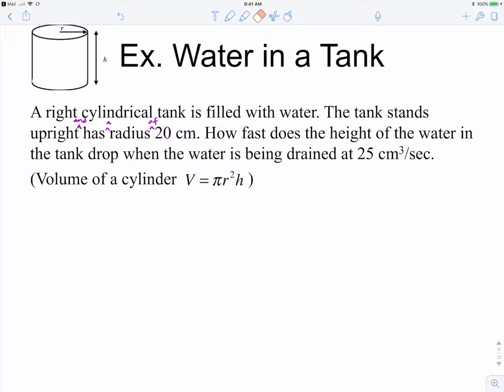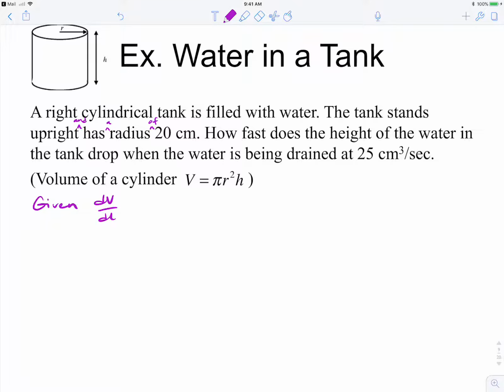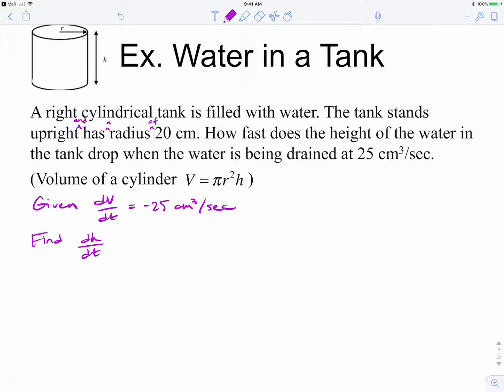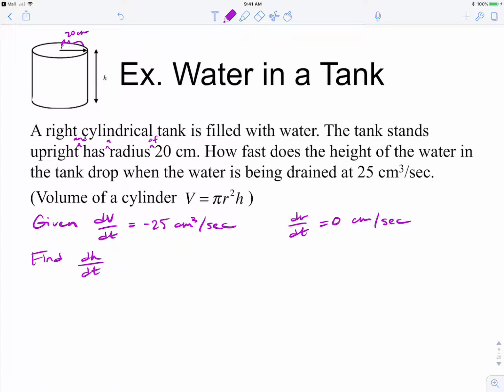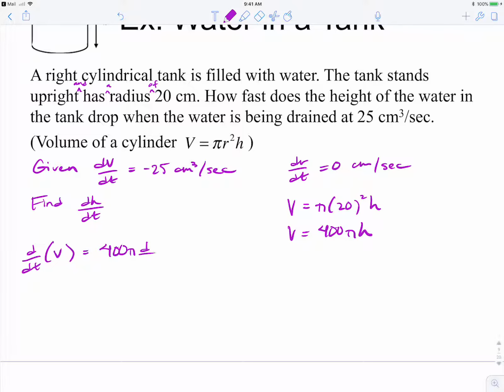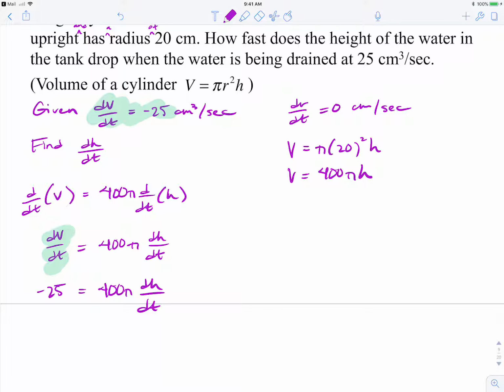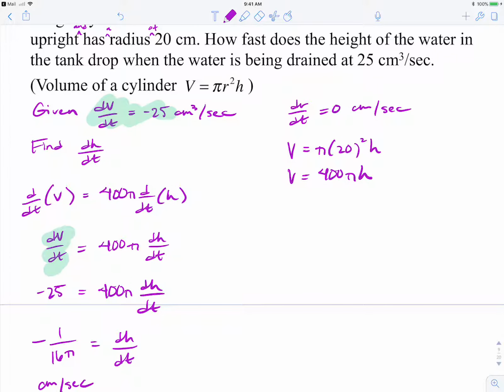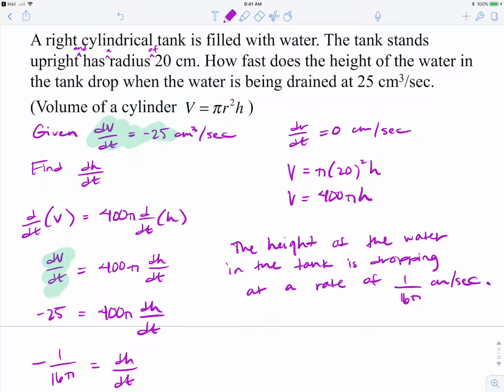Calc Ex Water Tank Related Rates